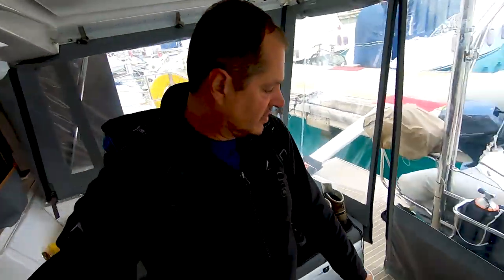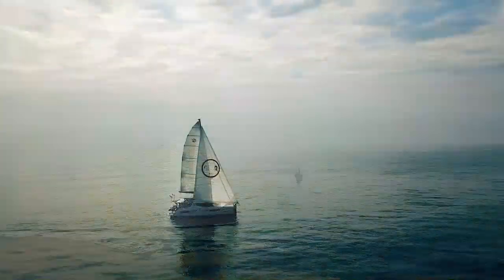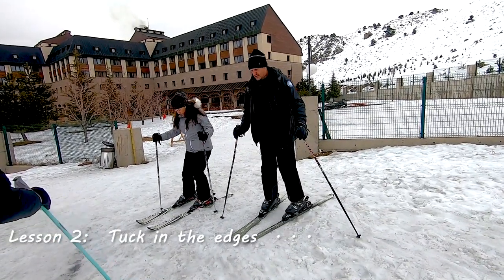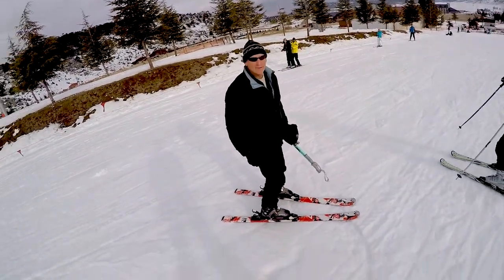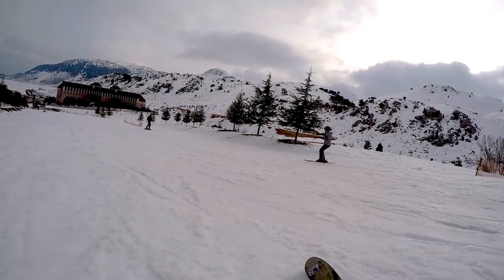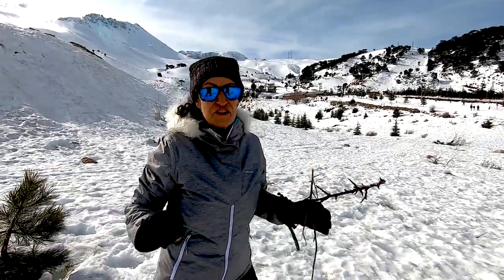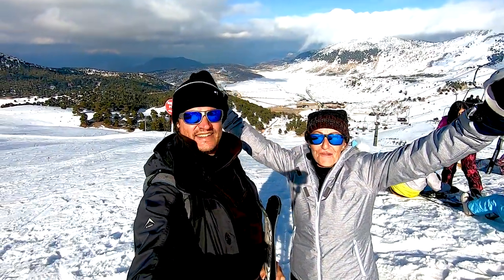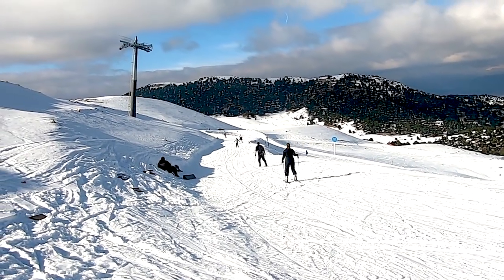#87 FIRST TIME EVER seeing and Touching SNOW, SAILING Turkey | Sailing Sisu Leopard 45 Catamaran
It is Winter, it is Cold, so what do you do when in freezing cold water on your boat??? There is snow on the mountains . . . .  YOU GO SKIING ;-)  Just a fun video of our time in Finike last year December. Petro's first encounter EVER with snow, was such a great time and a bucket list item ticked. You can still have fun sailing, irrespective of weather ;-)

We purchased a Leopard 45 Catamaran to sail around the world and now we are going through the preparations of getting her kitted out for our needs. We want to visit off the beaten tack places and need to prepare for ice bergs, storms, heavy seas, as well as nice tranquil tropical waters...